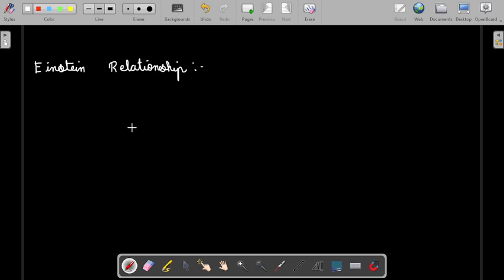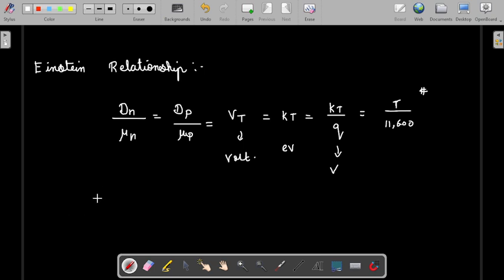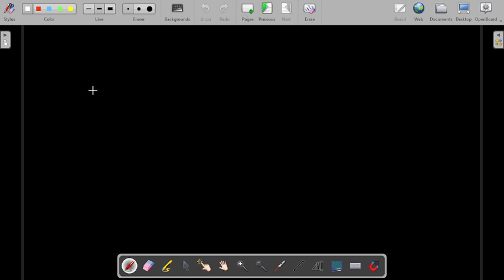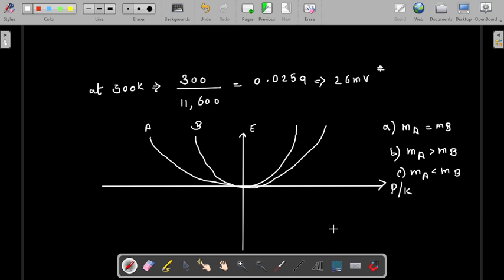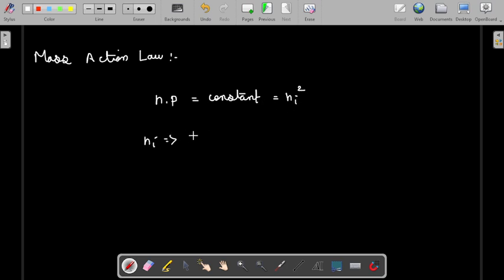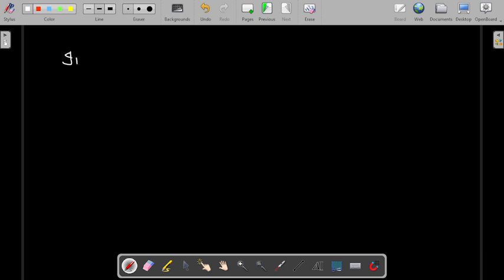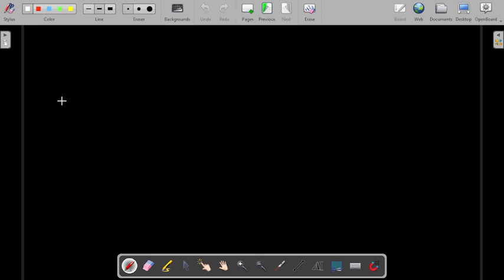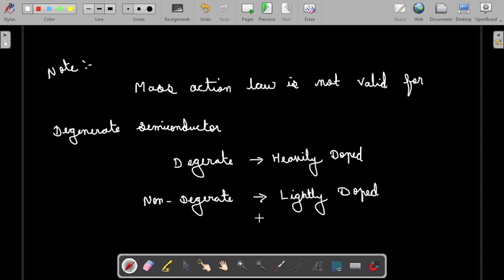23 Mass Action Law - Intrinsic Semiconductor | Einstein Equality over Mobility & Diffusivity